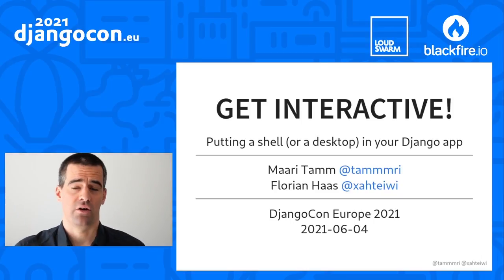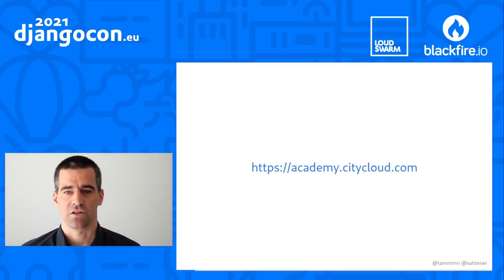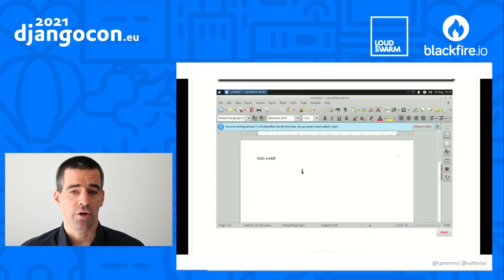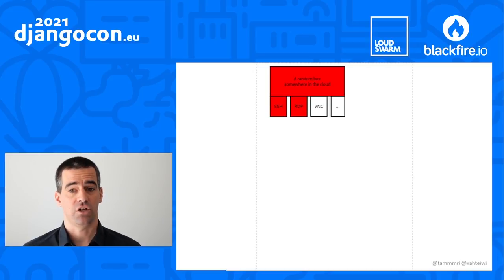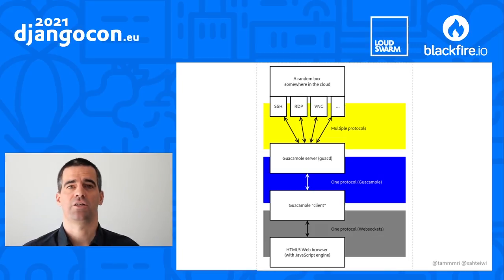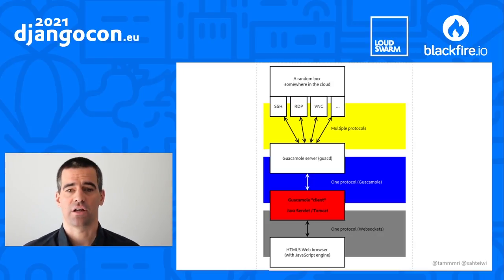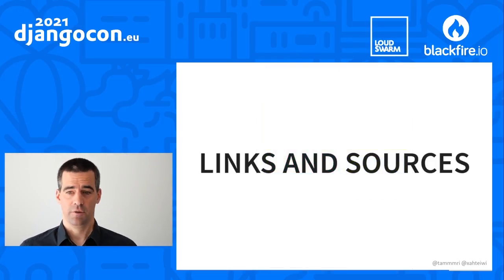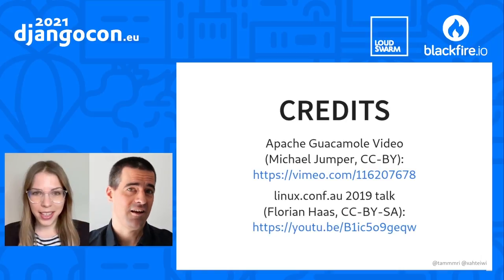DjangoCon 2021 | Putting a shell or a desktop in your Django app | Maari Tamm & Florian Haas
In our City Cloud Academy learning platform, we enable learners to interact with real-world hands-on lab environments, so that they can learn complex technologies like OpenStack, Kubernetes, Terraform, Ceph, Ansible, and others. To do that, we use Apache Guacamole `guacd` service to provide learners with interactive shell terminals — or even full desktop environments — that run right in people's browsers, no additional software required.

The Guacamole platform is normally deployed in conjunction with a Java servlet environment (commonly Apache Tomcat). But the Guacamole protocol is not tied to the Java language in any way, and a Python websocket proxy (pyguacamole is readily available under an open source (MIT) license.

In this talk, we discuss how we implemented a learning platform (based on Open edX that deploys an ASGI service under Daphne uses pyguacamole to provide an asynchronous websocket connection to a Guacamole service, and thus creates a highly scalable, interactive, and immersive learning environment that helps people learn complex technology with no hardware or cloud investment at all.

## Slides